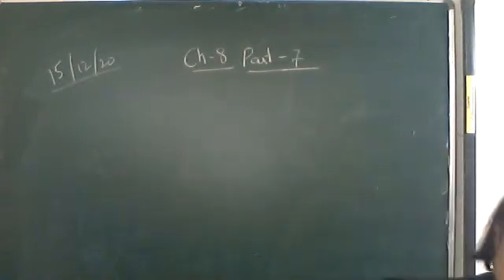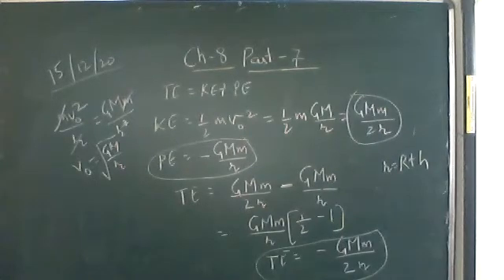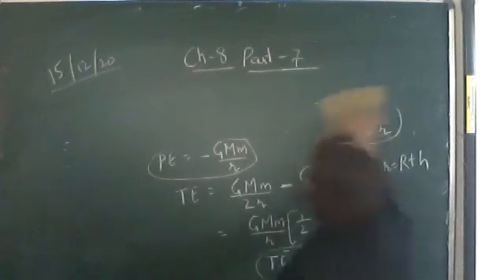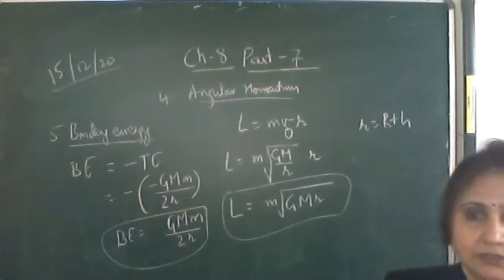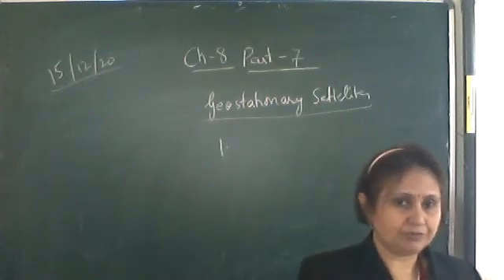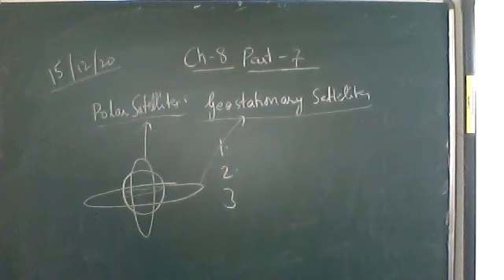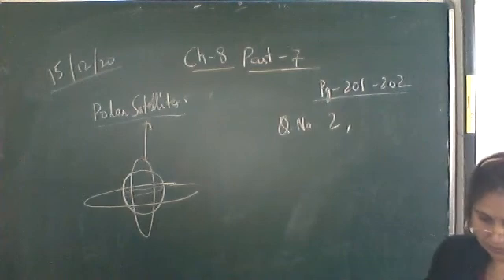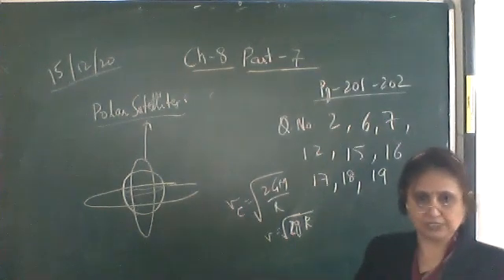11 Physics Ch 8 Part 7 15 12 20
Geostationary and polar satellites, NCERT Qs